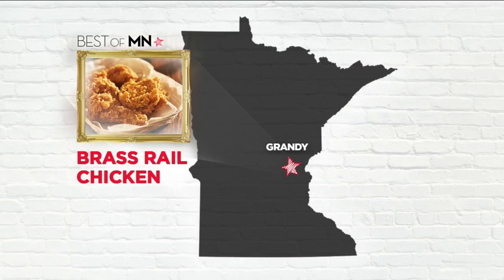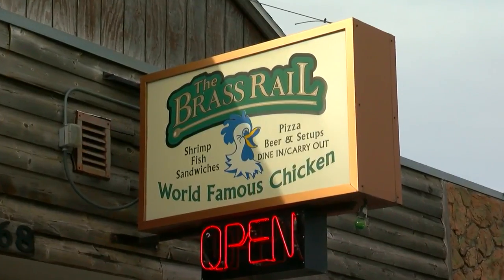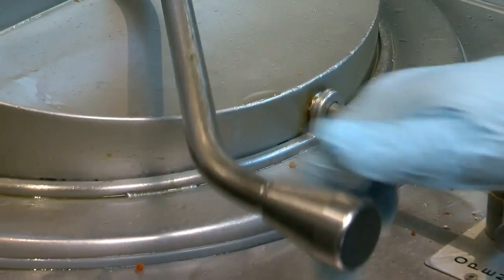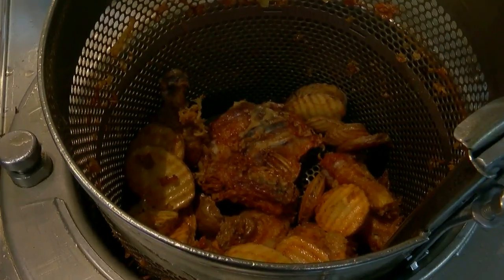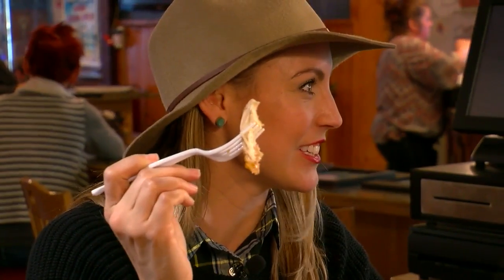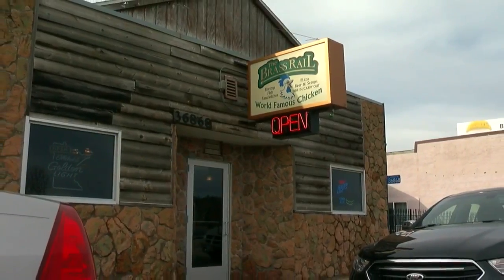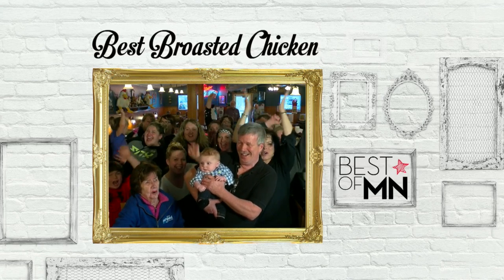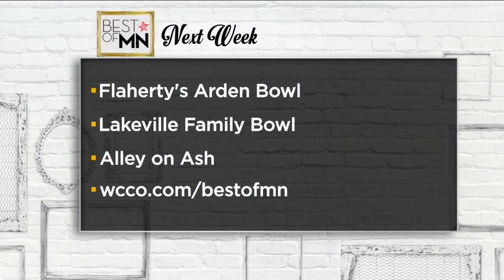WCCO Viewers' Choice For Best Broasted Chicken In Minnesota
Your votes sent Natalie Nyhus to Grandy! (4:07) WCCO 4 News At 10 – February 22, 2017